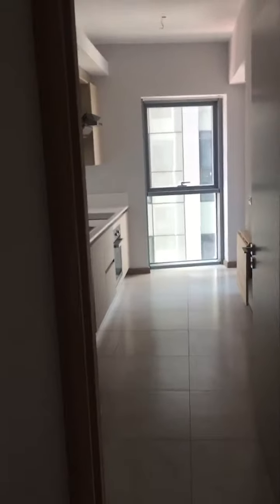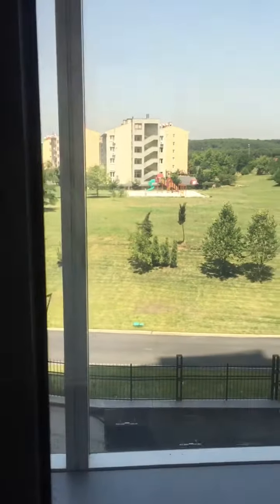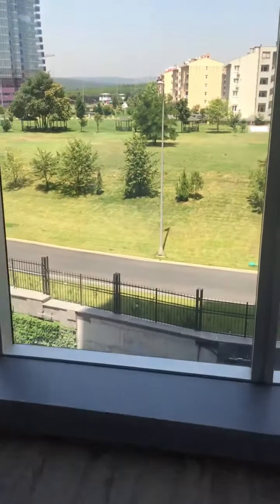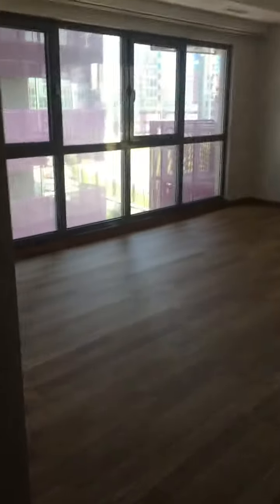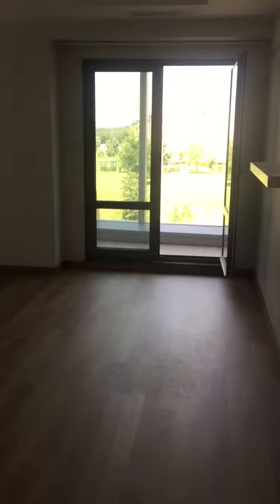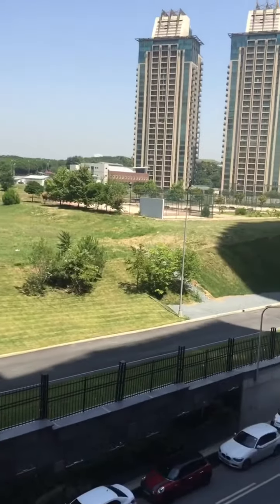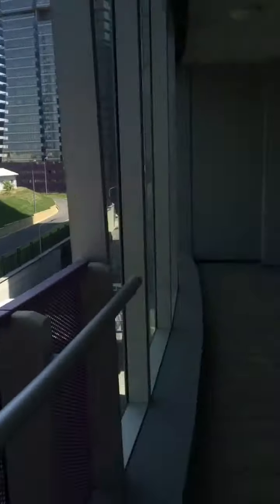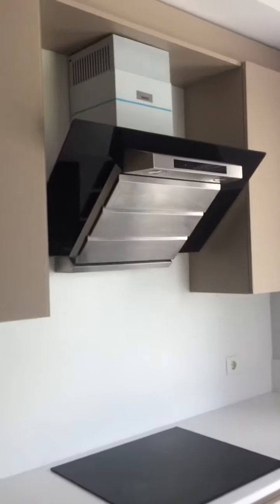Maslak 1453 - 2+1 137 sq m2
Maslak